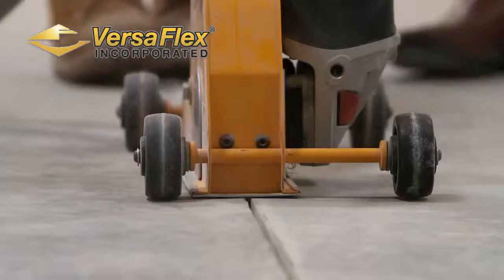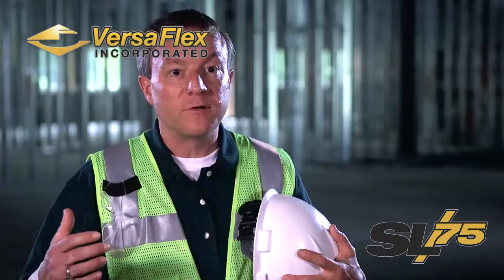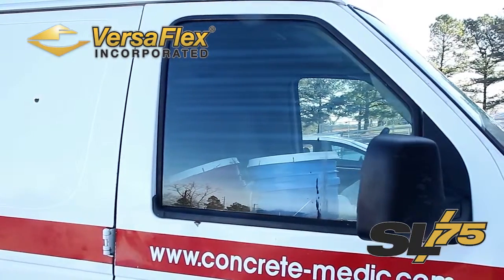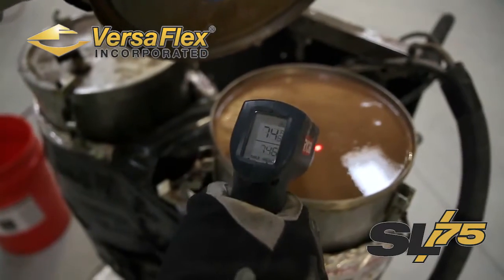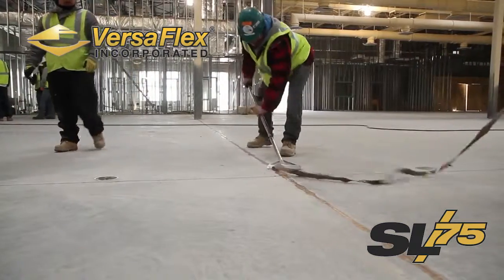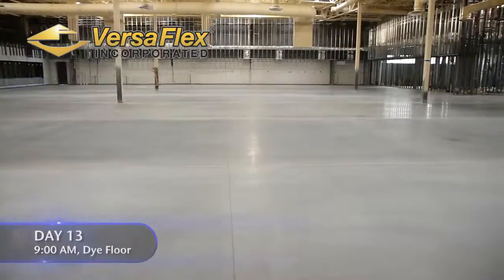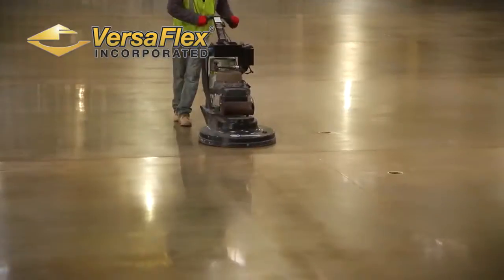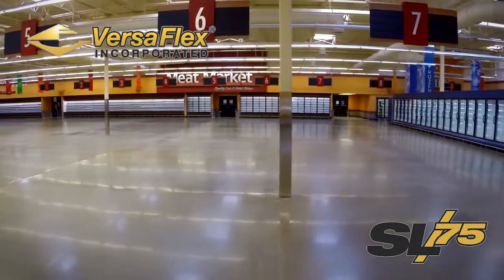Joint Filler and Polished Concrete Installation at the US Naval Academy Commissary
The VersaFlex polyurea joint sealants and polished concrete installation at new US Naval Academy Commissary in Annapolis, Maryland was a challenging project due to tight time constraints and weather conditions. The polished concrete installation was 32,000 square feet, received a sand aggregate cut, dye and polished to an 800 grit resin. Maryland was experiencing record lows with temperatures dropping to zero at night. It was so cold that when the exhaust condensation hit the ground from the van, it immediately froze. The building’s HVAC system was not operational resulting in slab temperatures well below freezing. Cuviello Concrete dealt with all of these challenges while having to meet the original deadline. Watch the video to find out VersaFlex joint sealants and Cuviello Concrete kept warm, sealed off openings and overcame other hurdles to complete the polished concrete installation at the new US Naval Academy Commissary. versaflex.com